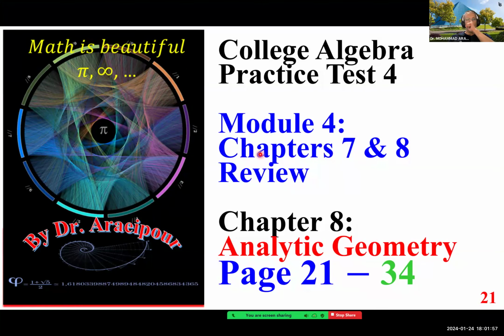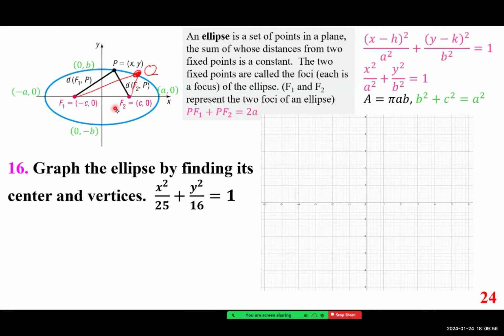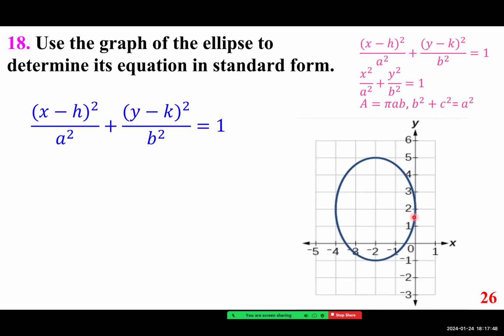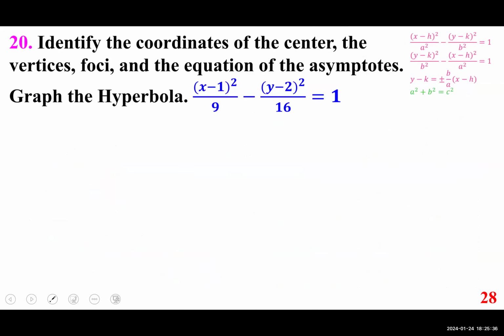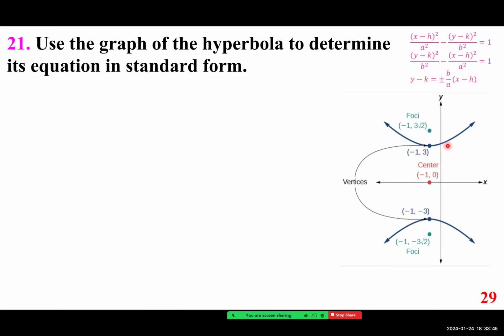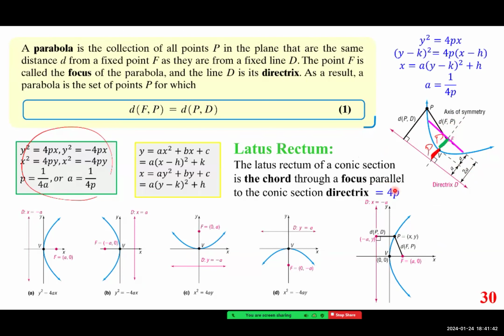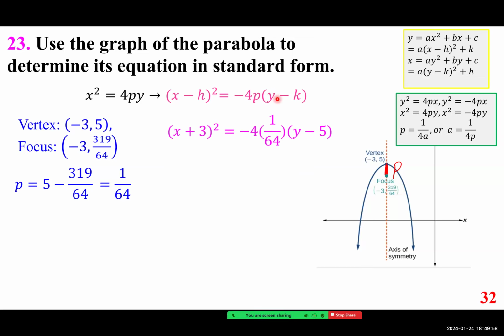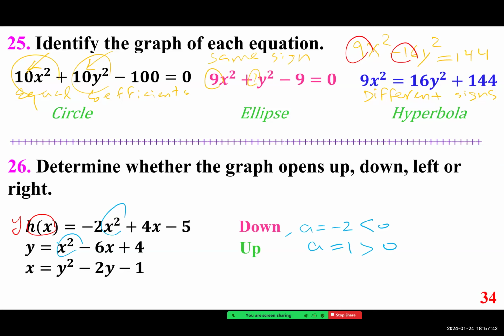2024 Winter Math 245 Module 4 Practice Test Ch 8 Analytic Geometry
2024 Winter Math 245 Module 4 Practice Test Ch 8 Analytic Geometry